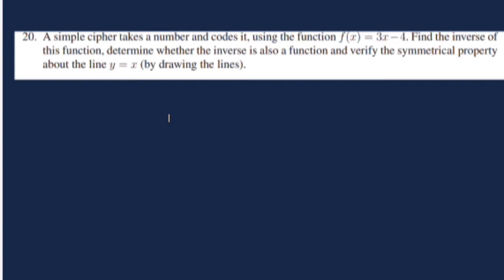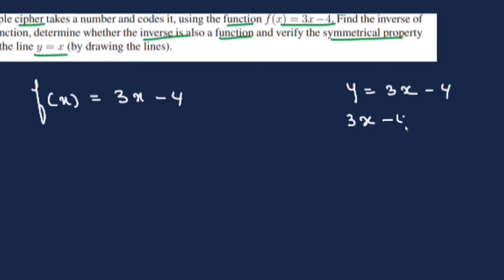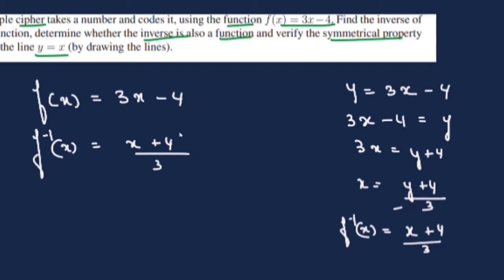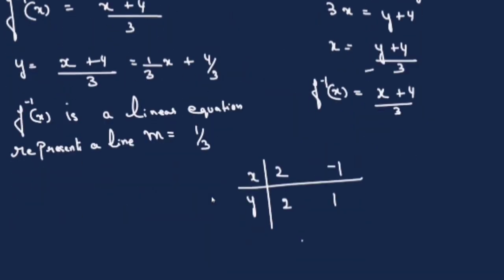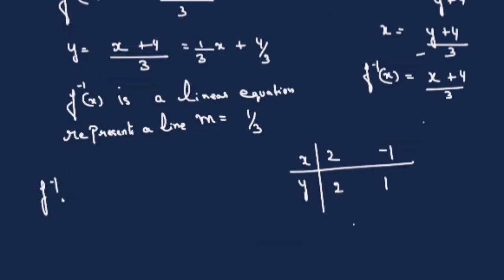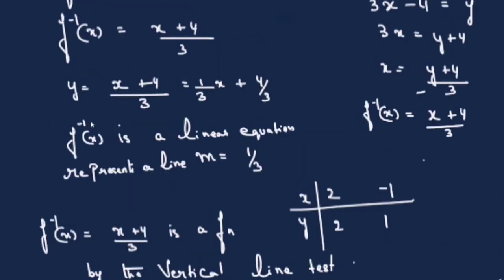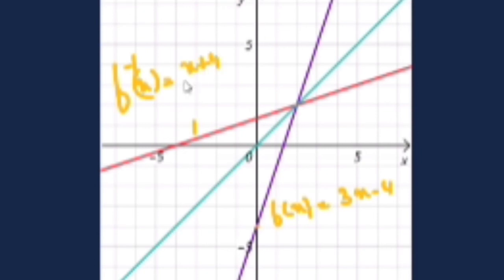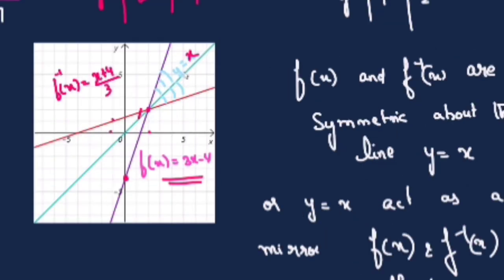CLASS 11 MATHS EX 1.3 Q 20 SAMACHEER TN SYLLABUS A simple cipher takes a number and codes it ,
CLASS 11 MATHS EX 1.3 Q 20 SAMACHEER TN SYLLABUS  A simple  cipher takes a number  and codes it , using the function f(x)=3x-4